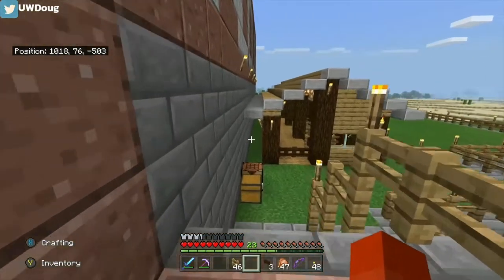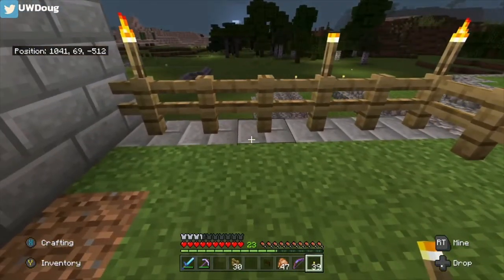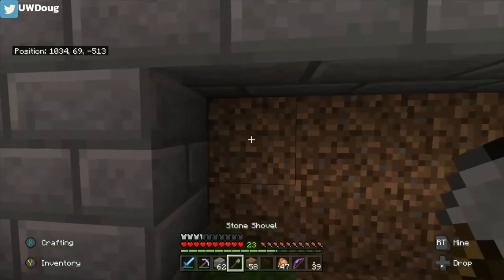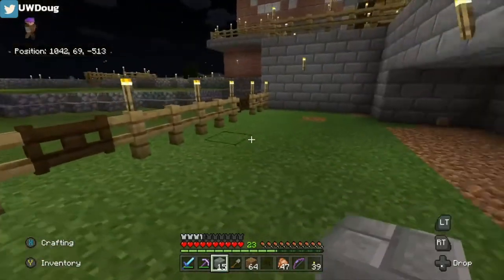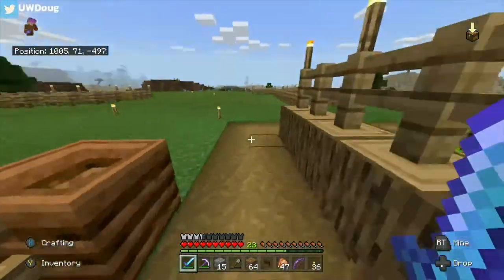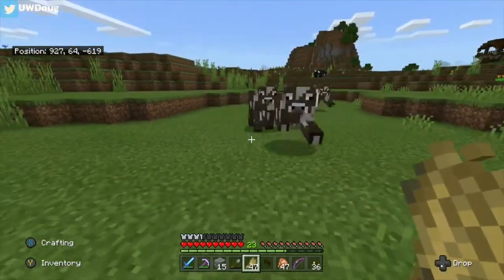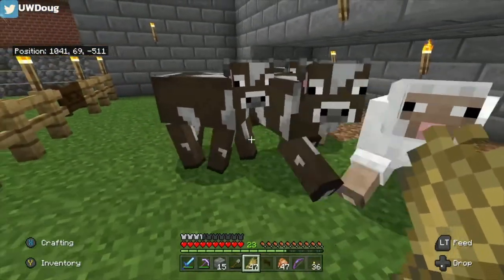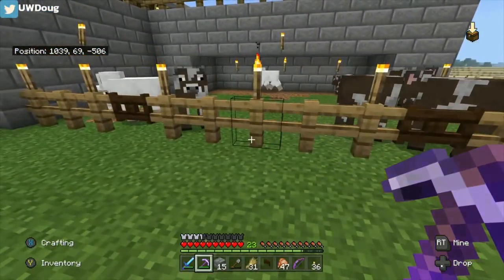Episode #20 - Minecraft - Let's Play - The Cow Pen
Episode #20 – The Cow Pen

Welcome to Episode #20 of my Minecraft Let’s Play Series.  In this video we build a cow pen to put some cows in.  You can use this pen for any animal.  I like it for cows and pigs. We use Oak wood fences, Dark Oak wood gates, torches and stone bricks to build this simple yet effective cow pen.  It is scalable, so you can make it as large or as small as you want.

Watch, enjoy and hope this is helpful for your Minecraft worlds.

I found diamonds at:
1015, 8, -457
1008, 5, -420
1005, 5, -432
1005, 5, -408
978, 5, -430
1018, 8, -424
1003, 8, -475
877, 11, -360
914, 15, -348

If you like Farming Simulator 19 follow the link below to my FS19 series on Willamina Forest